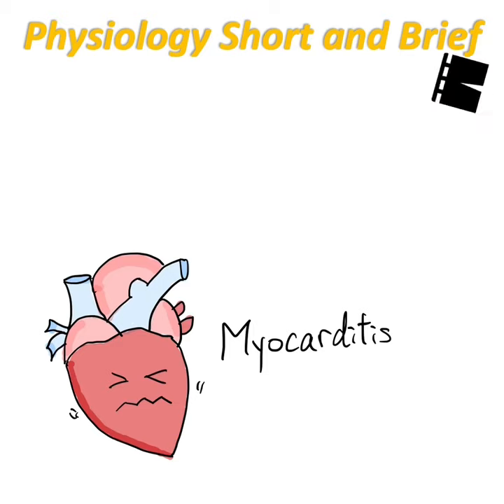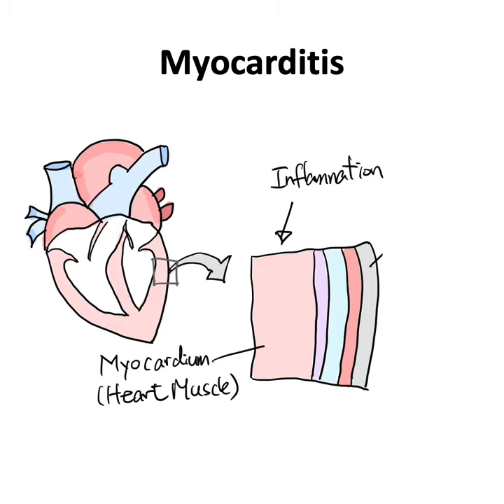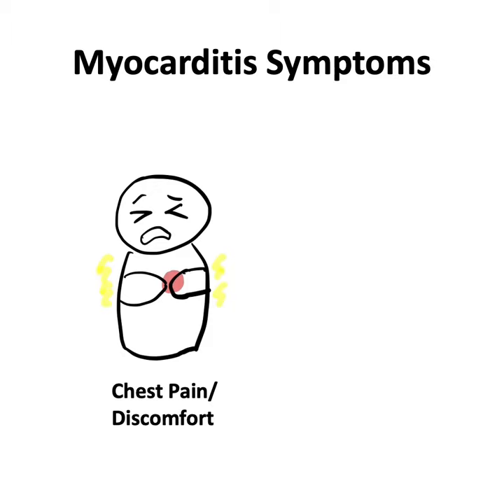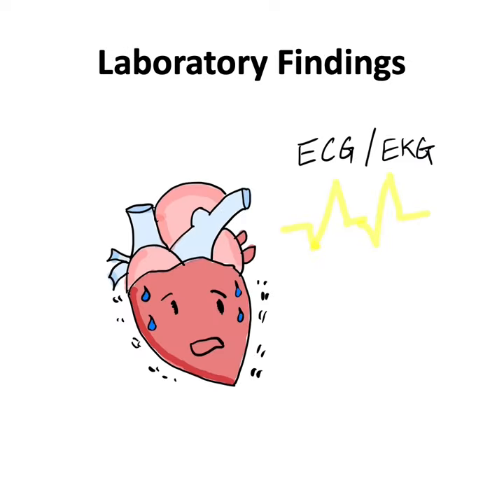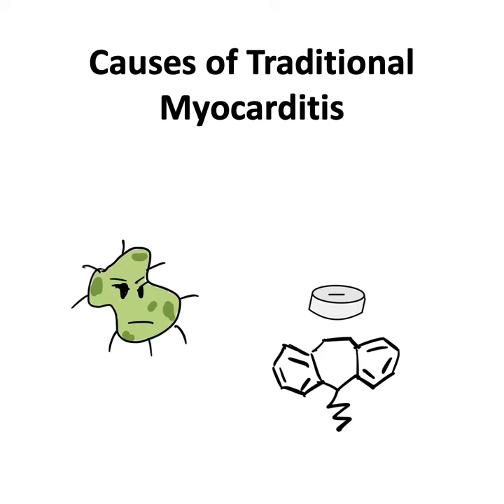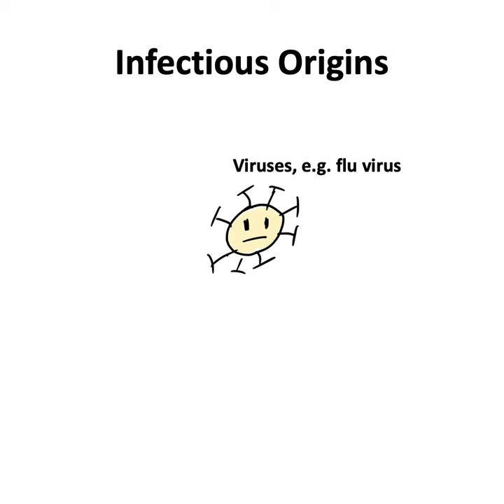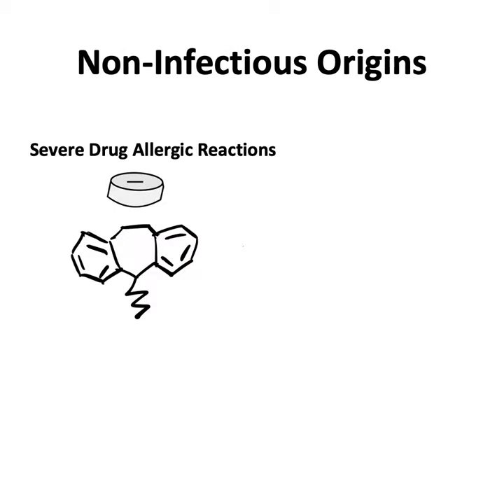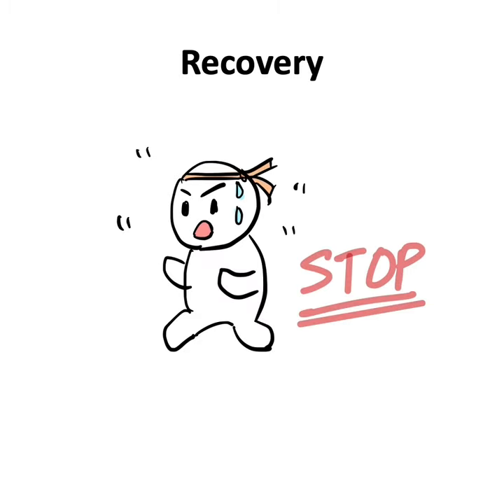Physiology Short and Brief (1-min): Overview of Myocarditis